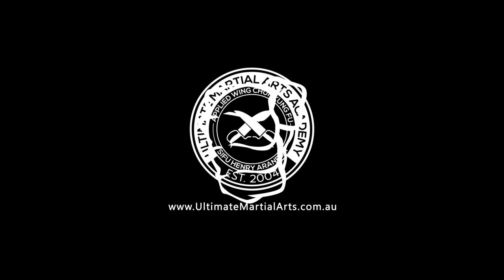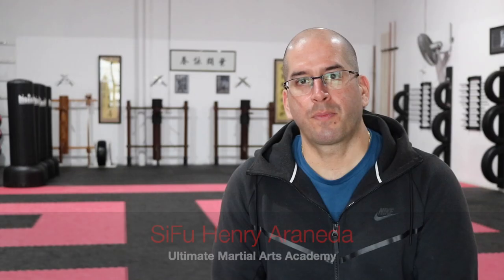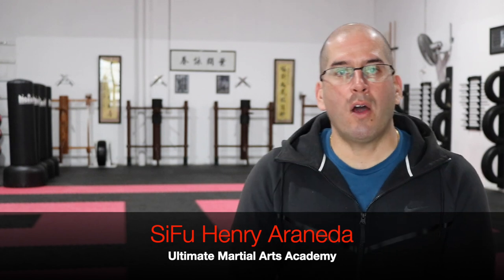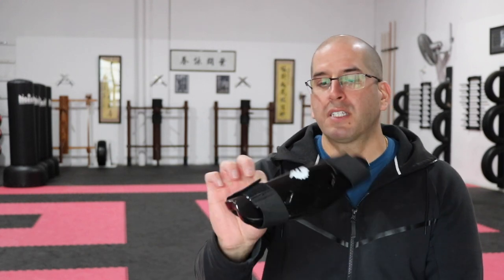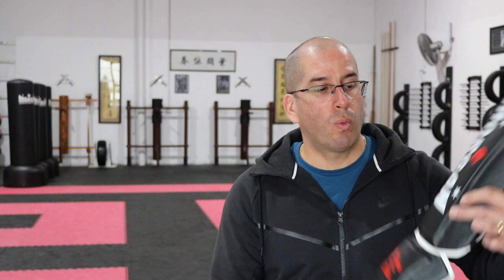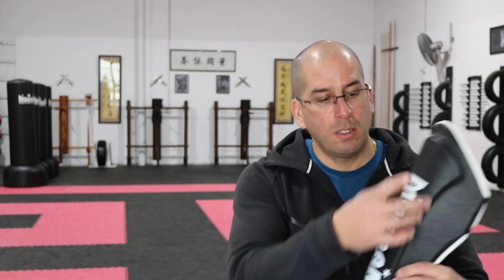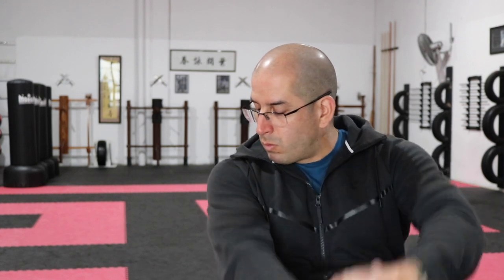Protective Equipment for Wing Chun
... In this video SiFu Henry Araneda (Applied Wing Chun) from the Ultimate Martial Arts Academy gives his advice as to which protective equipemnt Wing Chun practitioners should use and why.

For more information about the Ultimate Martial Arts Academy, you can find us on various social platforms: